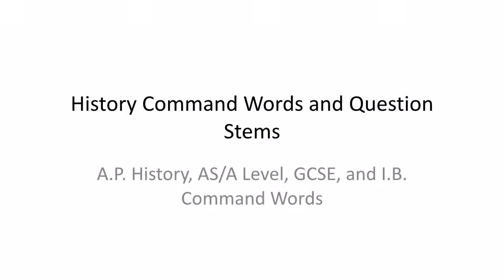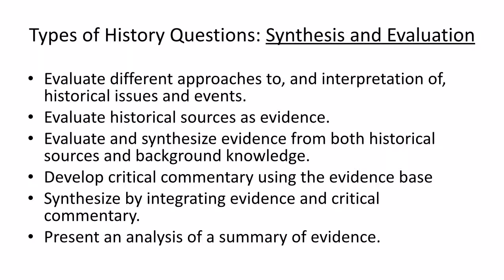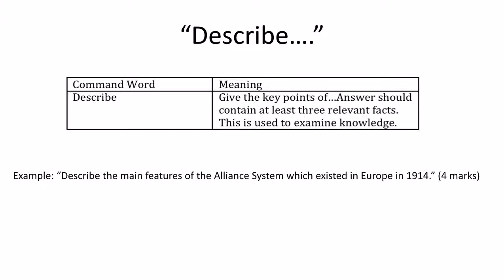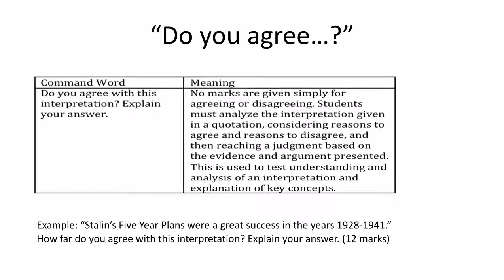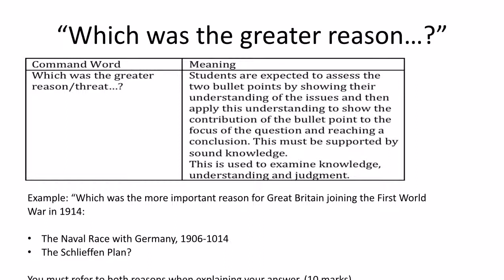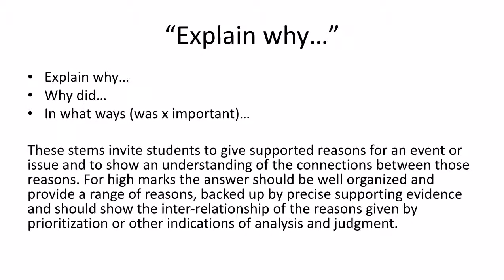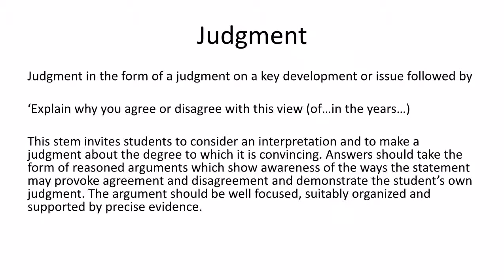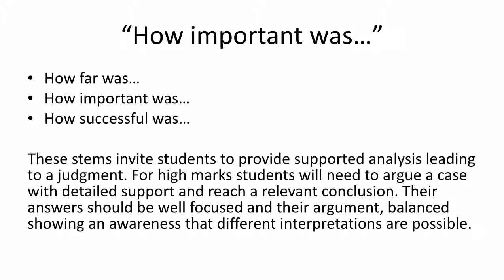A.P. History Exam Command Words QStem 2016 v2